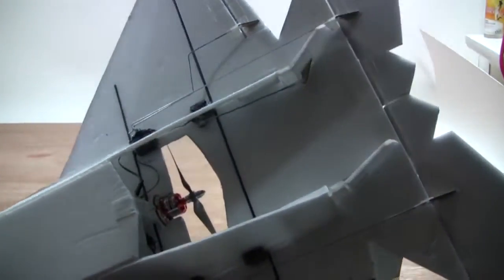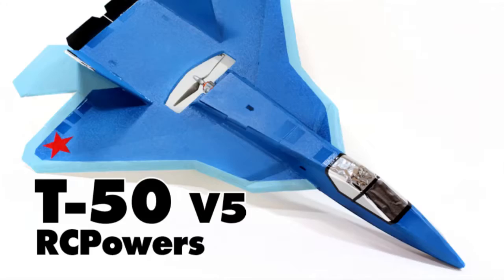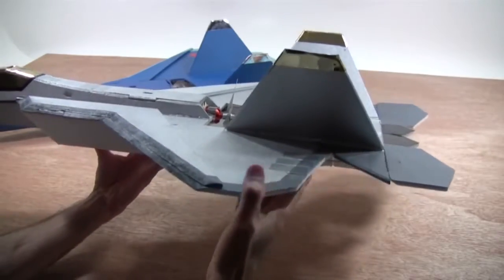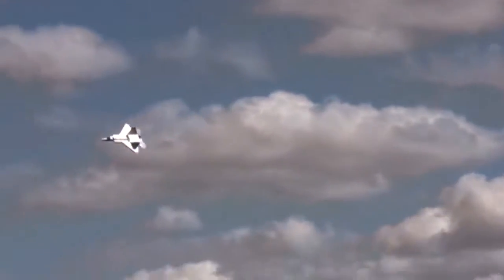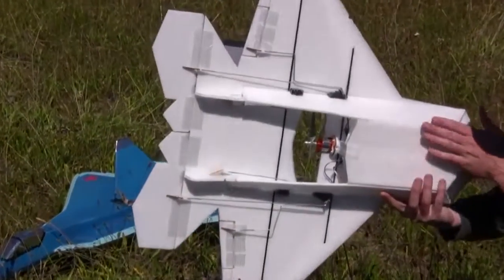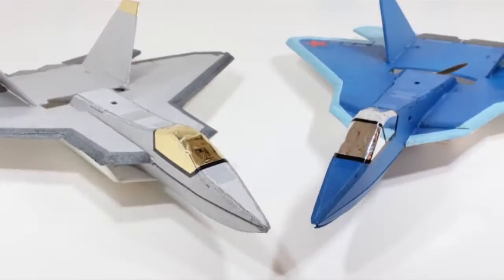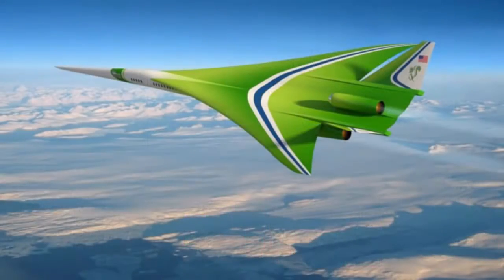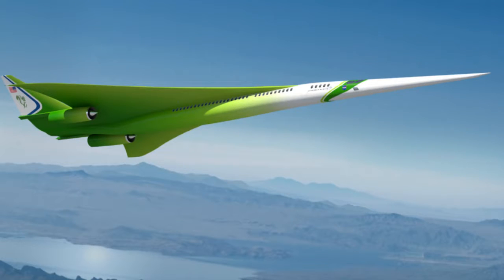ANNOUNCEMENTS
Our new F-22 & T-50 V5 parkjets are done. See them here:  Also, big thank you to our friends who helped up with video production systems the last couple years. We can make these videos fast and have time left over to help other companies and YouTubers.